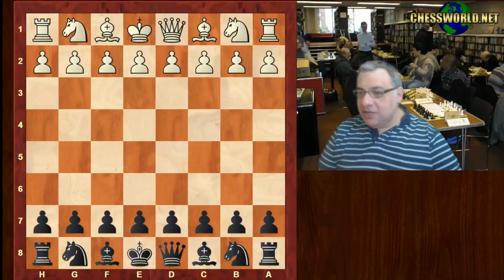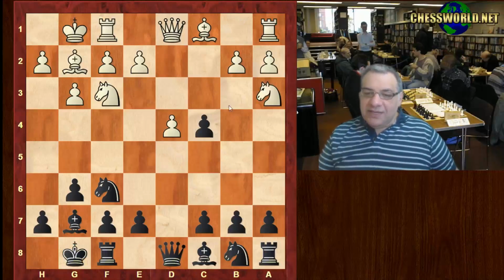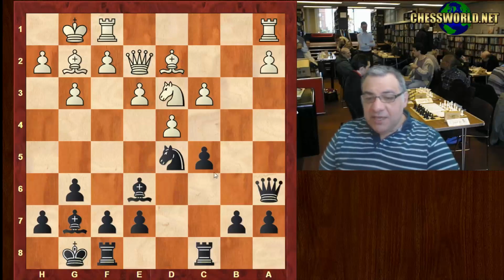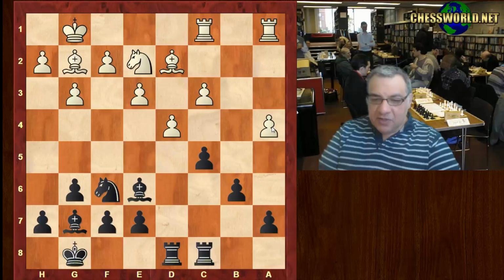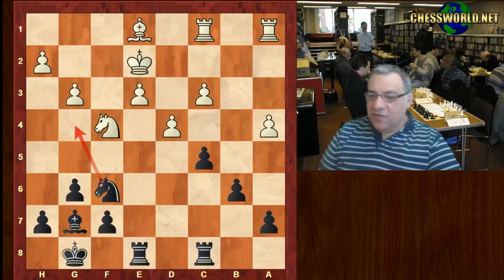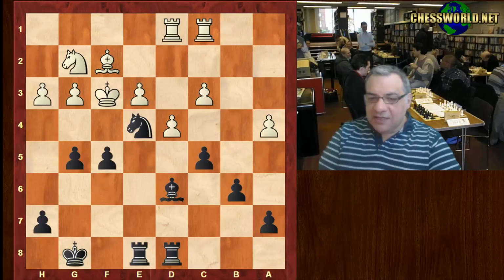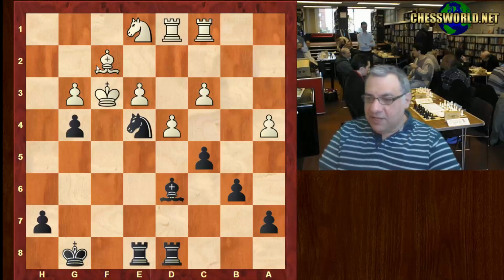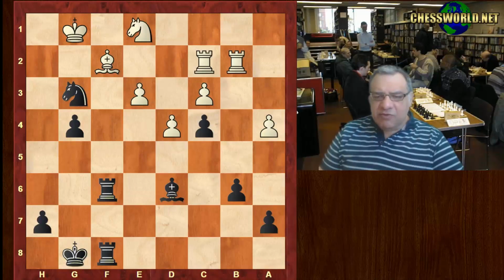In a 5 min chess nutshell ... Jan Sodoma vs Maxime Vachier-Lagrave : Tradewise Gibraltar (2017)